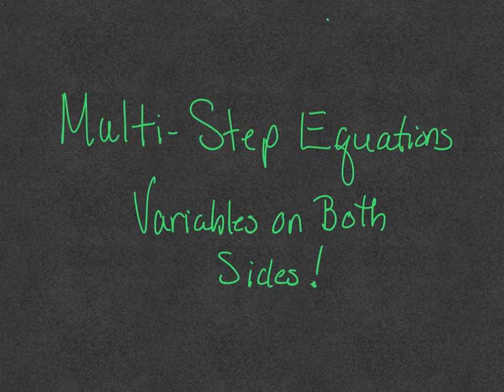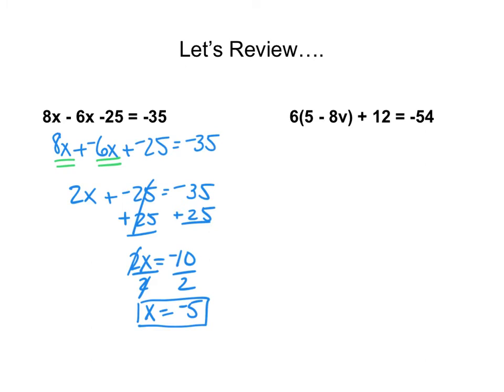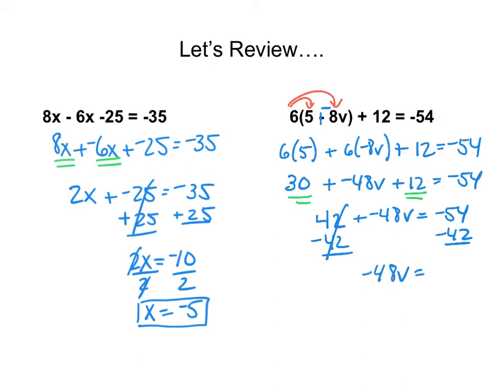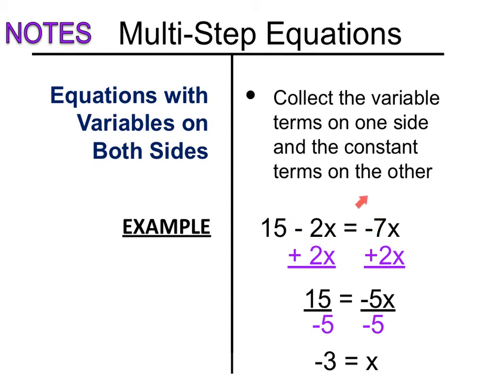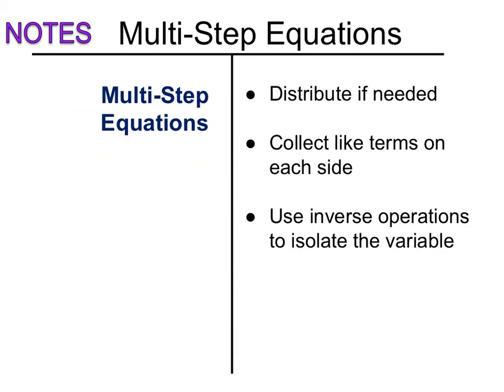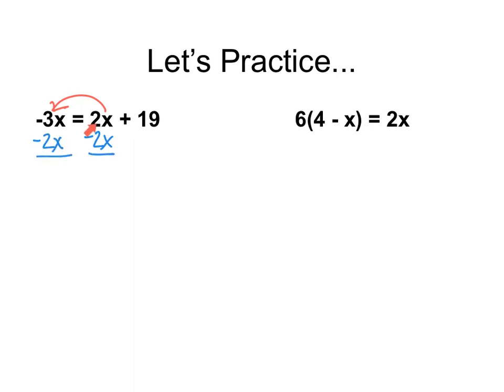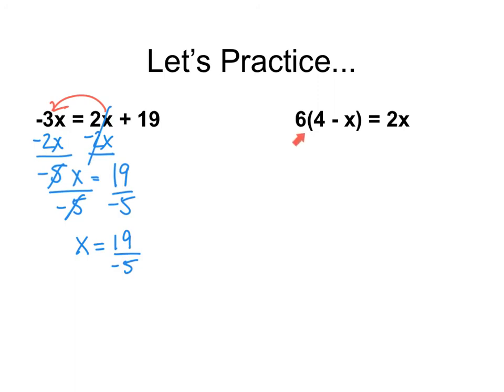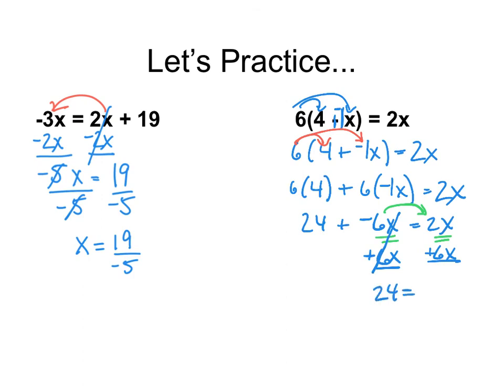Multi-Step Equations - Varables On Both Sides